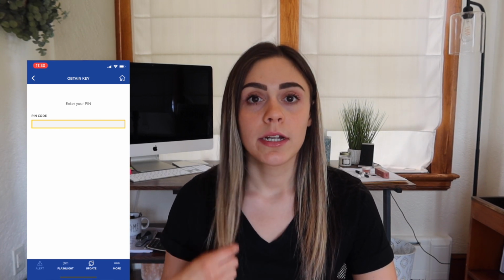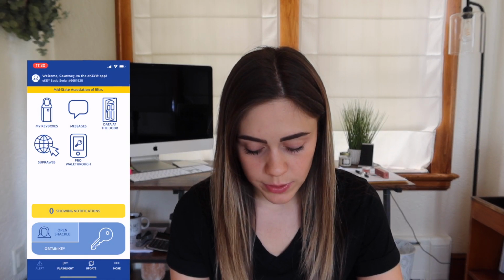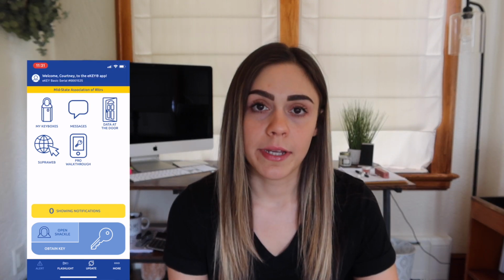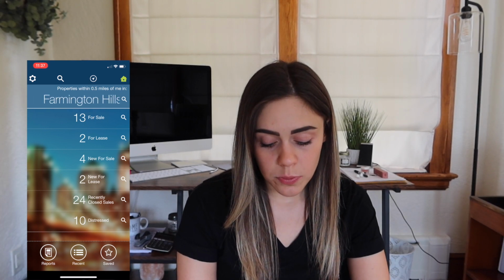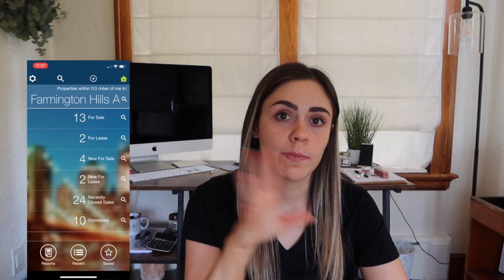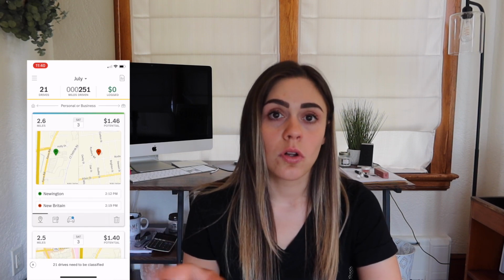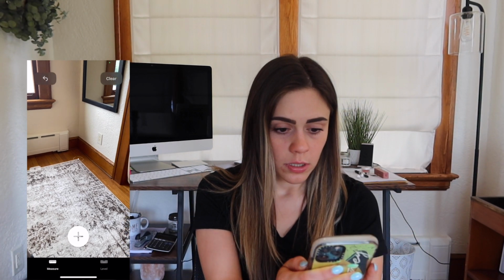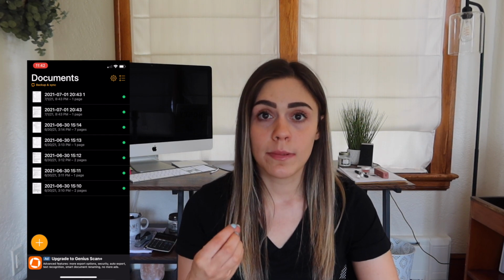APPS EVERY REAL ESTATE AGENT SHOULD HAVE! | BEST apps for real estate agents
Here are apps every real estate agent should have! In this video, I will go over the best apps for real estate agents!

Hello, my name is Courtney, and I am a 24-year old, newly licensed Realtor® in the state of Connecticut with Dave Jones Realty. I have decided to document my journey and share the tips and advice I learn along the way.

I am a licensed Realtor® in the state of Connecticut with Dave Jones Realty.

Facebook group with Martez: Real Estate Agent Success Mastermind